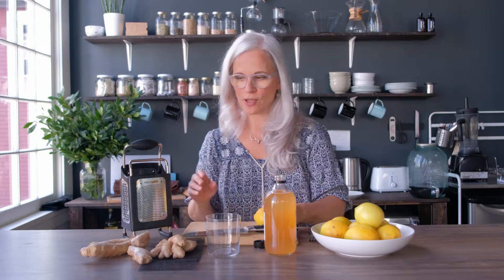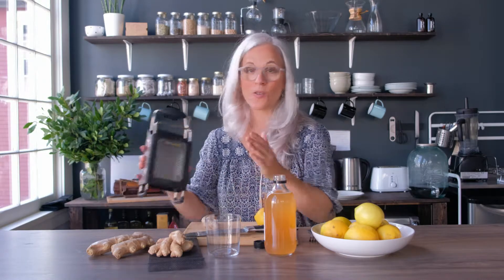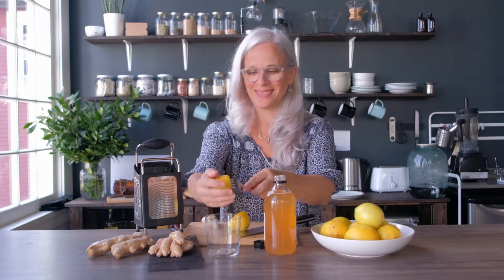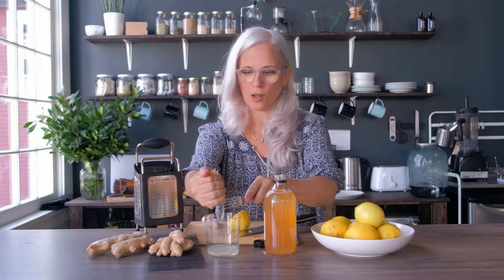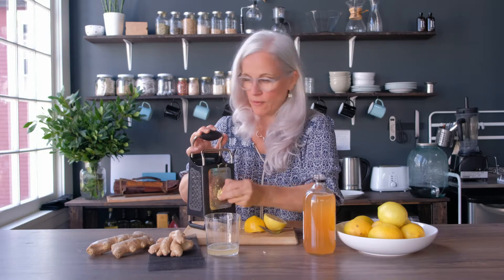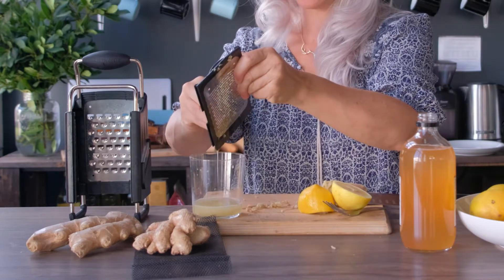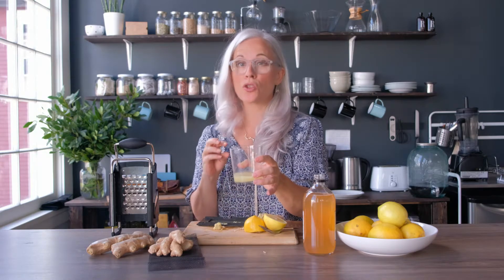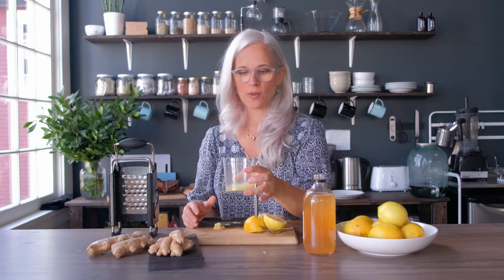Natural way to cure cold and cough | Healing Recipe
○ Recipe ○

○ Recommended Items ○

○ Follow Us ○

Sherry